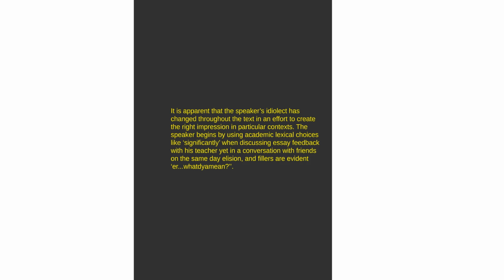A' Level English Language: Understanding A01 (2 of 2)